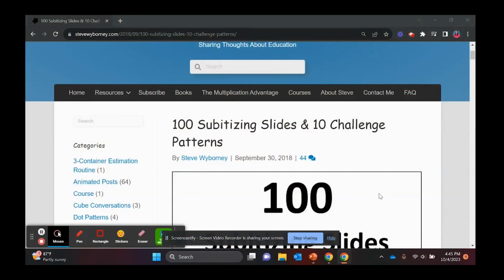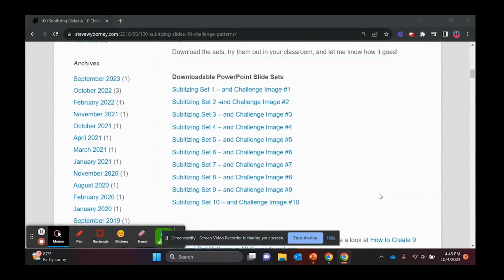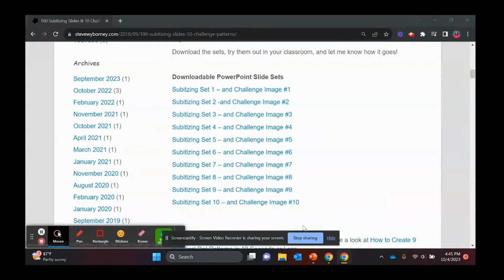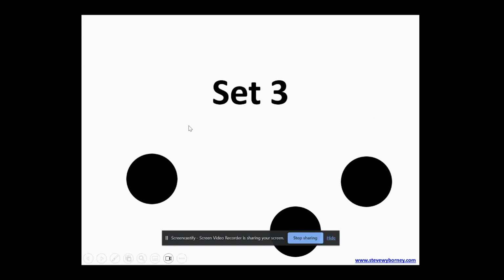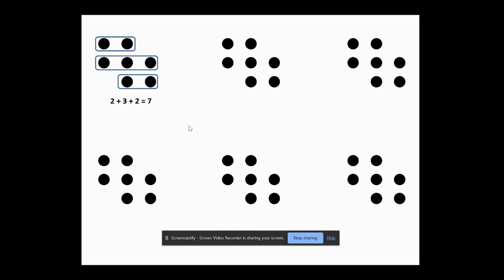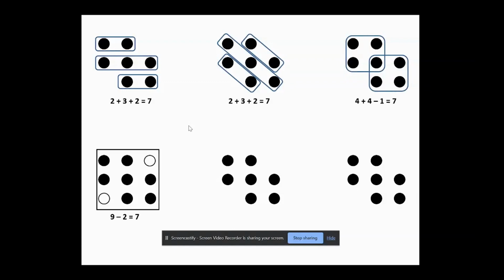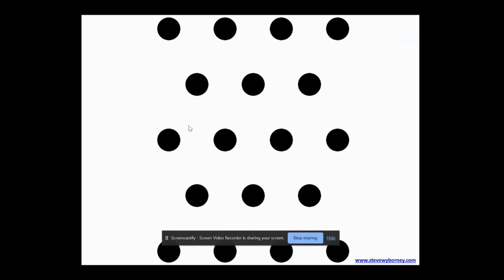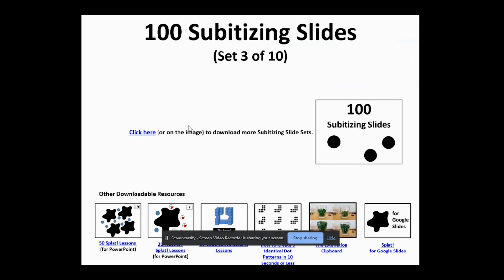📣Math Tip: Subitizing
Welcome to Math Tips with Mrs. Townsend, where we unlock the world of math using powerful learning tools!

This week I share about subitizing. Subitizing is the ability to tell the number of objects in a set, quickly, without counting.  Subitizing develops math fluency, when students recognize sets without having to count each object and it helps develop number sense and the ability to perform mental math.

If you found these math tips helpful and want to explore more engaging educational content, don't forget to hit the like button, subscribe to the channel, and ring the notification bell so you never miss when a video is posted!